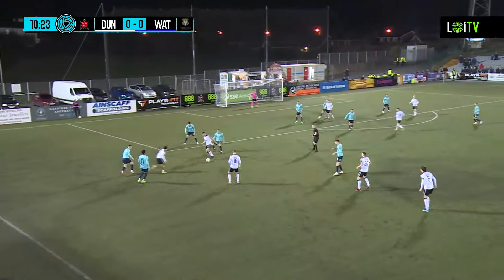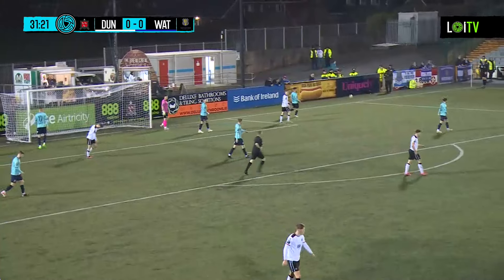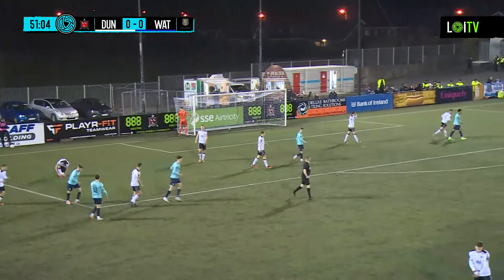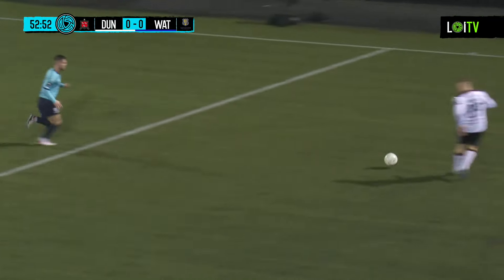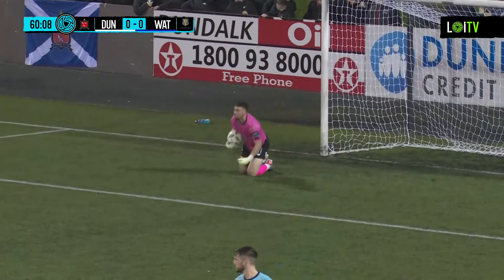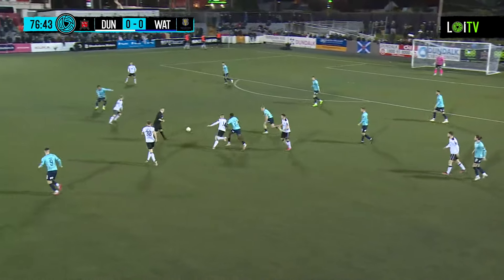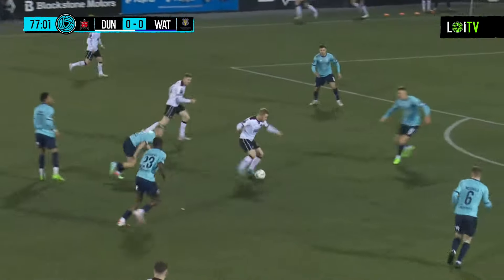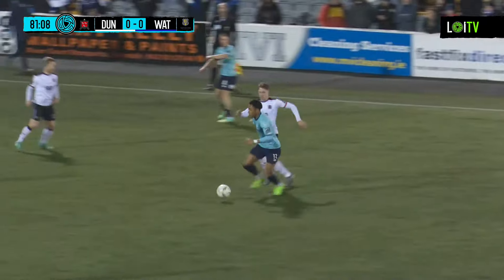SSE Airtricity Men's Premier Division Round 6 | Dundalk 0-0 Waterford | Highlights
Dundalk’s wait for a first win of the season continues as they were held to a goalless draw at Oriel Park by Waterford.